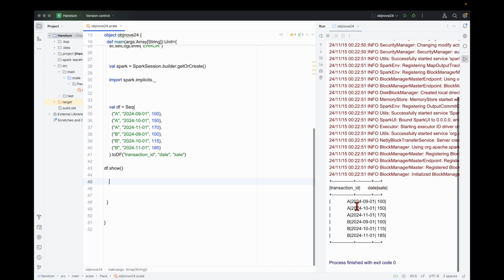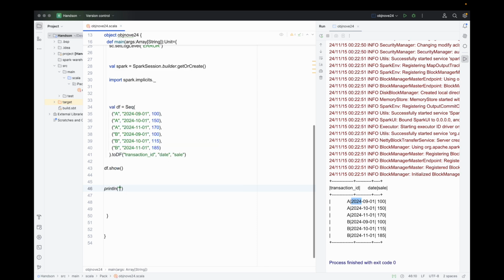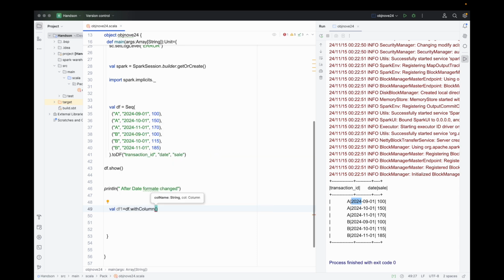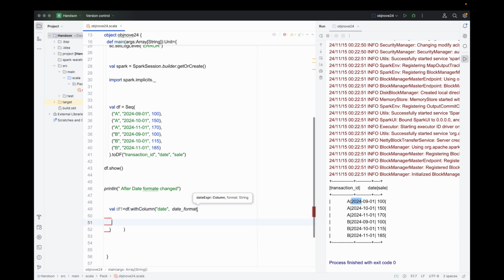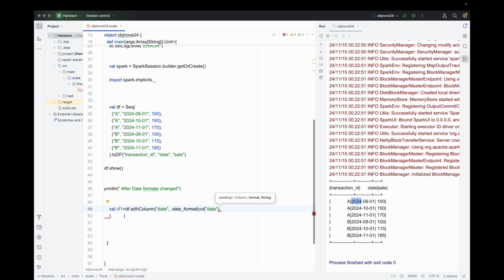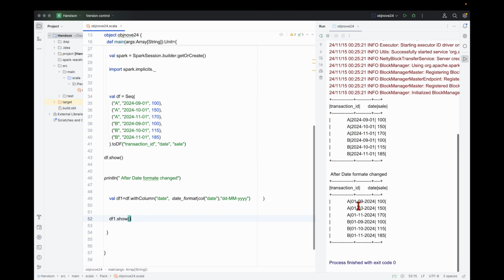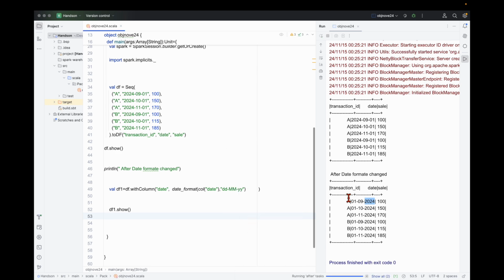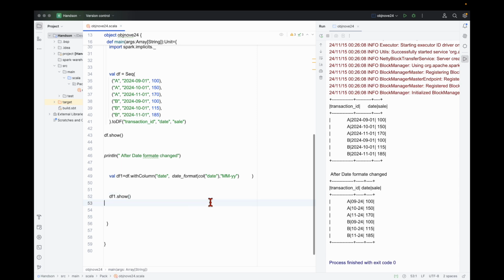How to format date format in a table in Spark using scala| Parsing Dates| Data Engineering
Others:

geyser 8+ litre How to format date format in a table in Spark using scala| Parsing Dates| Data Engineering

package Pack

object objnove24 {

  def main(args:Array[String]):Unit={

    println("Hello Guyes")

    val conf = new SparkConf().setAppName("first").setMaster("local[*]").set("spark.driver.host", "localhost")
      .set("spark.driver.allowMultipleContexts", "true")

    val sc = new SparkContext(conf)

    sc.setLogLevel("ERROR")

    val spark = SparkSession.builder.getOrCreate()

    import spark.implicits._

    val df = Seq(
    ).toDF("transaction_id", "date", "sale")

df.show()

println(" After Date formate changed")

    val df1=df.withColumn("date",  date_format(col("date"),"MM-yy-")          )

    df1.show()